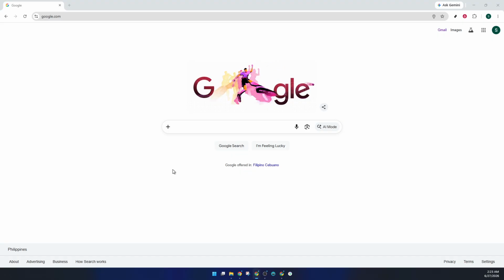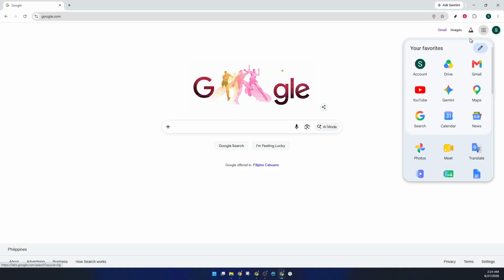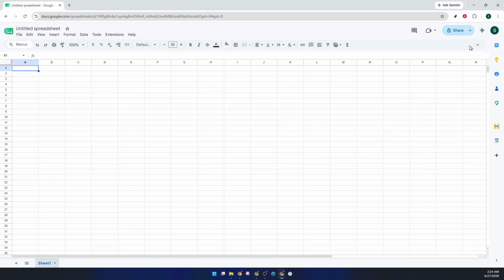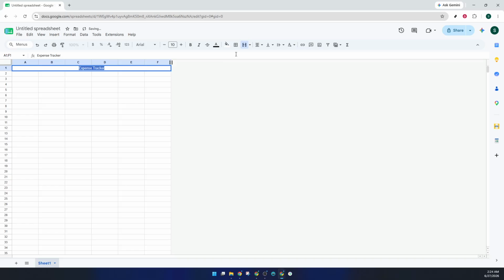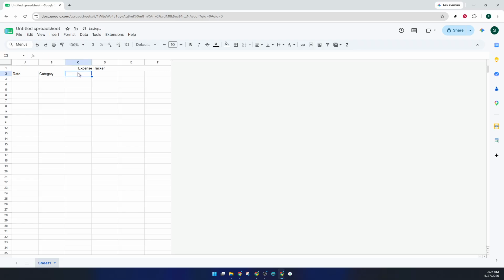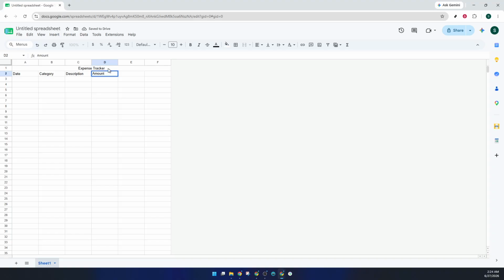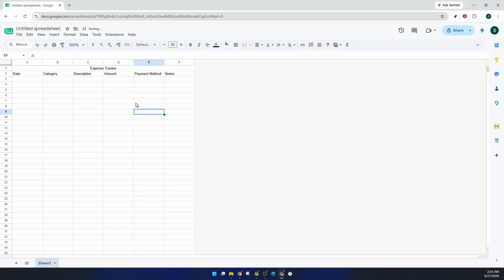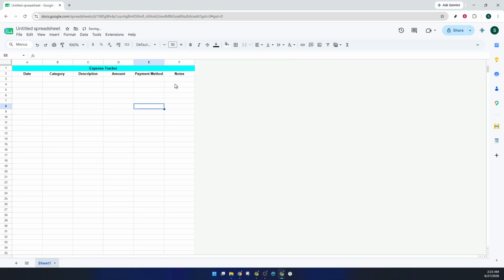How to Create an Expenses Tracker in Google Sheets - Full Guide (2026)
In this video, you'll learn how to create an expenses tracker in Google Sheets, even if you're a total beginner or just need a quick refresher. By the end of this guide, you'll know exactly how to set up your own expenses tracker so you can manage your finances more effectively.

Here is the step-by-step breakdown:
00:00 Start Creating Your Expenses Tracker
00:15 Open Google Homepage
00:30 Access Google Sheets
00:45 Create a New Spreadsheet
01:00 Simplify Your Sheet
01:15 Merge Header Cells
01:30 Label Your Columns
01:45 Final Touches on Your Tracker

Google Sheets is a powerful tool that allows you to manage your finances efficiently and keep track of your expenses in an organized manner. With its user-friendly interface, you can easily customize your tracker to fit your needs.